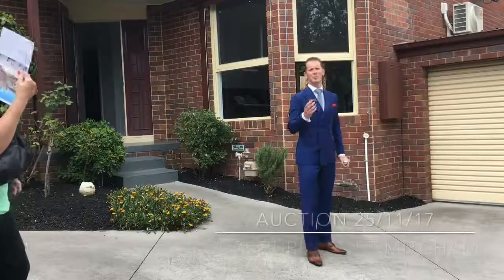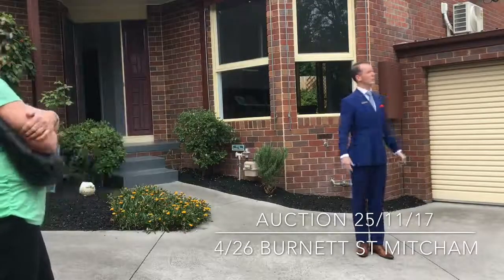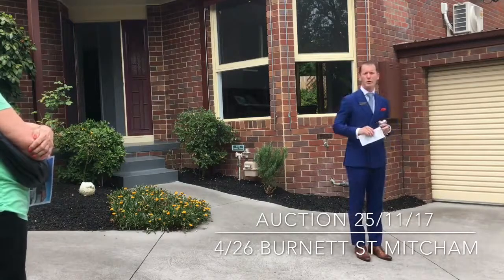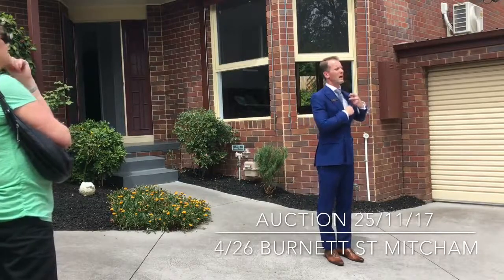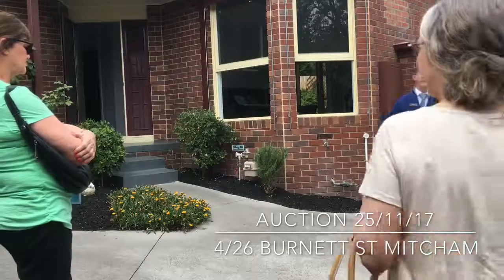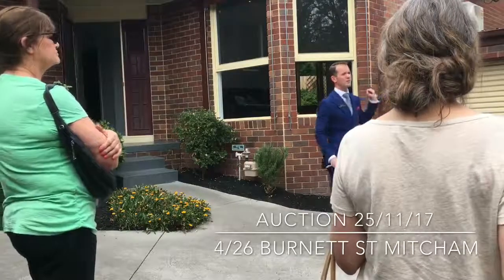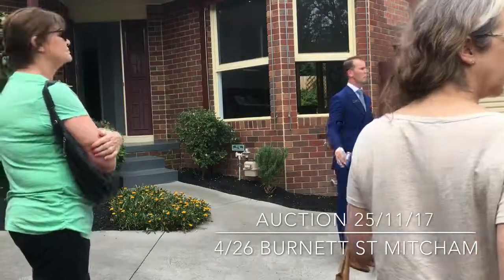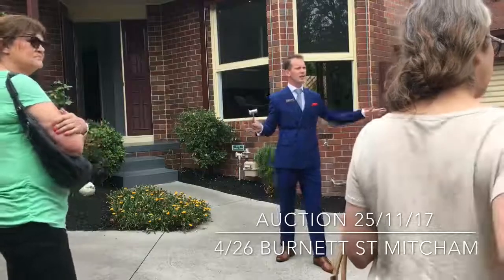Auction- 4/26 Burnett St Mitcham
Despite the incline to get up the driveway, this auction just kept going and going in price. I was thrilled to be able to sell this property again, the first time was in 2006. My vendors (and previous purchasers) did a great job in their renovation and it shows by the high volume of interest we achieved for this sale.